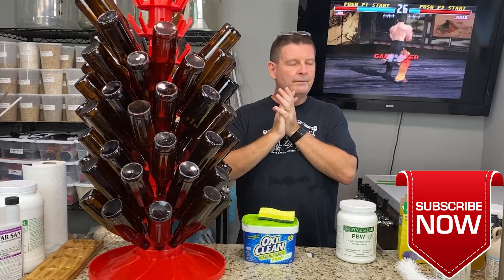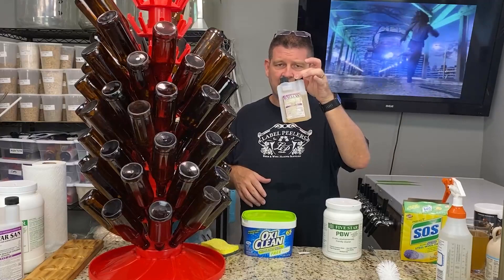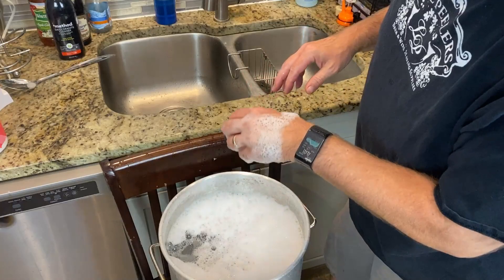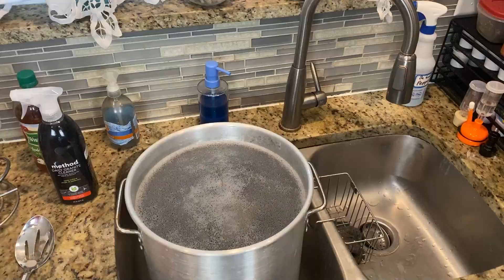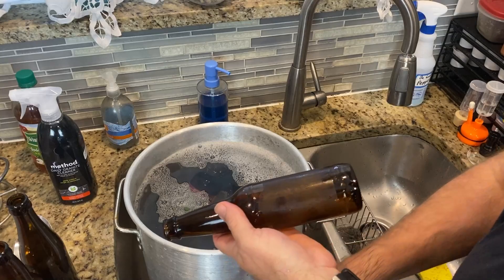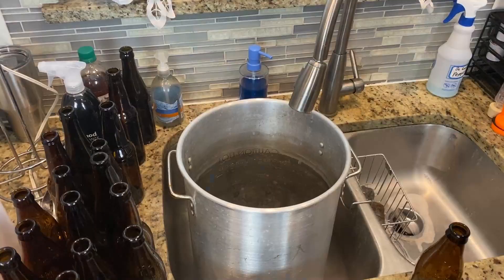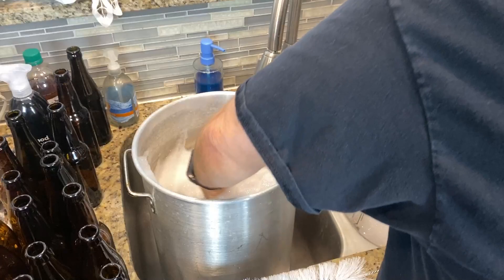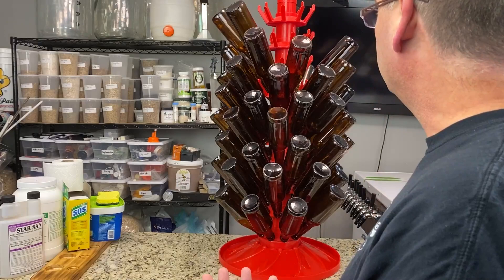How to Clean and Sanitize Beer Bottles for Home Brewing and Remove the Labels Easily.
Step 1. Used beer bottles of course.
Step 2. A bucket or large pot
Step 3. Very hot water
Step 4. A heaping table spoon of PBW or Oxyclean (Dye/Perfume Free)
Step 5. Patience
Step 6. A scrubbing sponge just for glue residue and possibly an SOS pad
Step 7. More hot water
Step 8. StarSan
Step 9. A bottling brush
Step 10. A bottle tree or like (optional but very useful).

Items used in this video that you might need:
Oxyclean (The link below for Amazon is usually cheaper than local stores.)
Starsan / Star San (Its actually two words so it helps sometimes in searches)
PBW
SOS Pads
Scrubbing Sponges (non-scratch)
Fast Rack Rinser (Not used but many people recommend for faster cleaning)